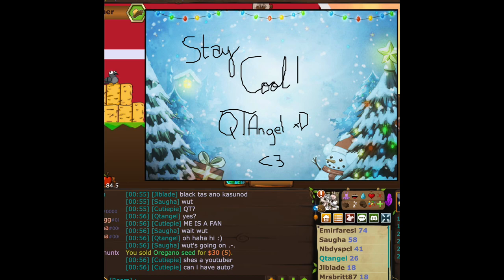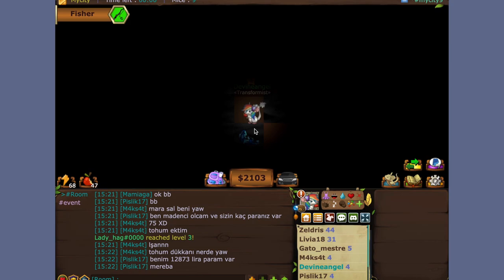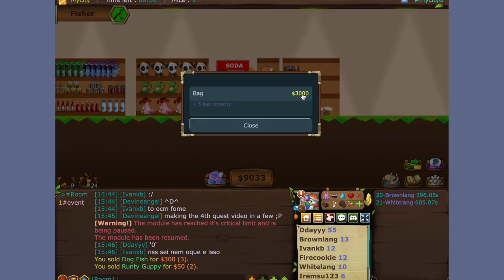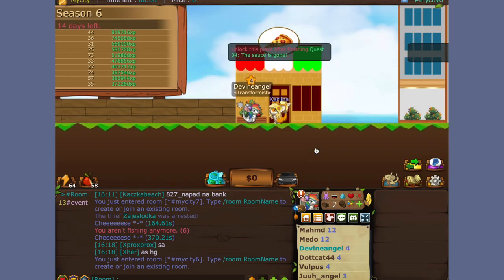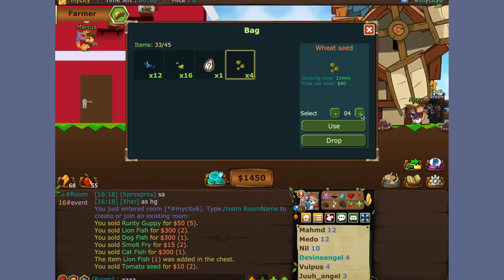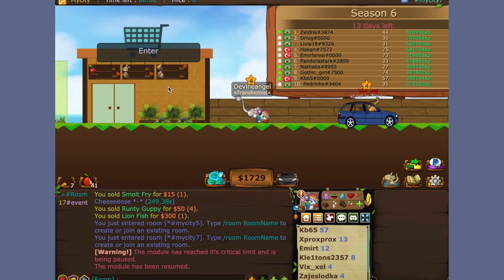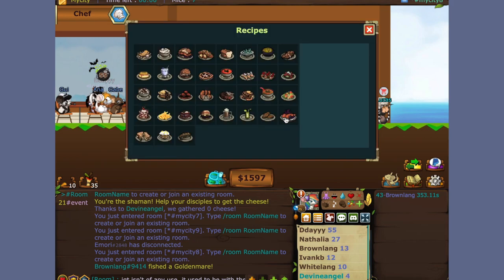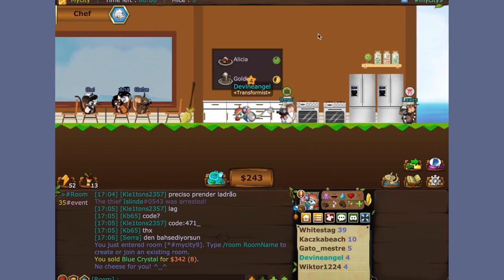TFM MyCity Module: Quest 04 - The Sauce is Gone! (& How to get $$ fast)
The quest itself starts at 4:00 roughly :P. I just earnt some quick cash before that in prep ;)

∑njø¥!
Lø√e,
Q†Ångel